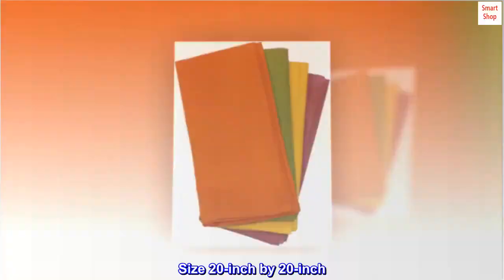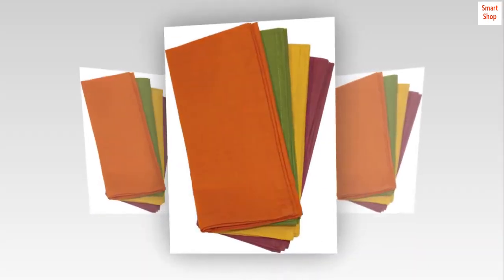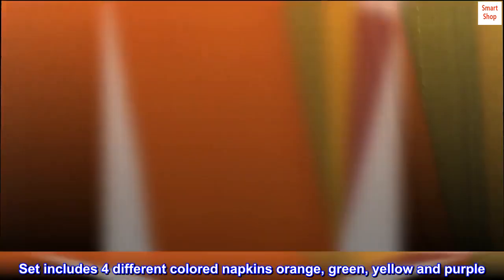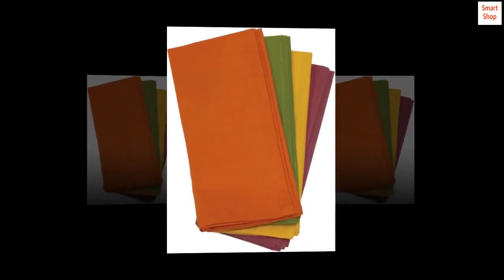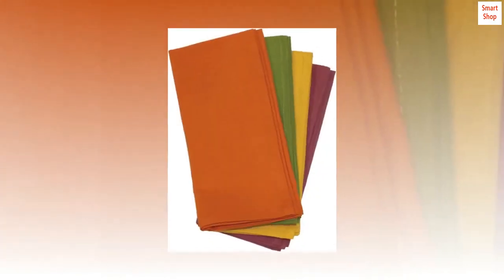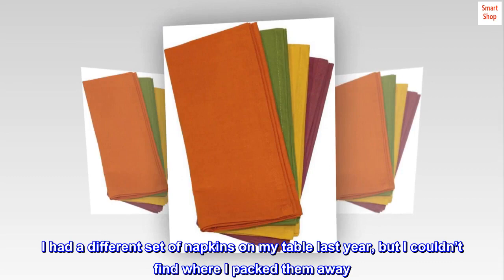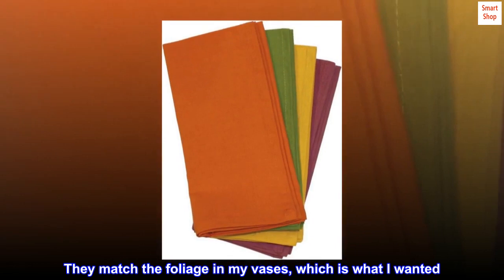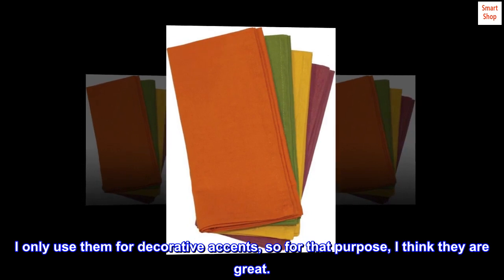Aunt Martha's Fall Collection Dinner Napkins, Set of 4, Orange, Green, Yellow And Purple - ALK Shop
Aunt Martha's Fall Collection Dinner Napkins, Set of 4, Orange, Green, Yellow And Purple

Size 20-inch by 20-inch
Hemmed on all 4 sides
Highly spill resistent
Preshrunk and prewashed
Machine washable
Aunt Martha's set of fall colored dinner napkins are 100-percent cotton and prewashed. Set includes 4 different colored napkins orange, green, yellow and purple. These napkins can be embellished with embroidery, fabric paint, or simply used as an accent to any table setting. These durable napkins are perfect for keeping those little mishaps off your clothes.

These worked perfectly for my decorative table. I had a different set of napkins on my table last year, but I couldn’t find where I packed them away. I saw these, and for the price, I snapped them right up. They match the foliage in my vases, which is what I wanted. Like someone else said, the purple is not a true, deep purple, more of mauve/purple, but that worked for my needs. I only use them for decorative accents, so for that purpose, I think they are great.